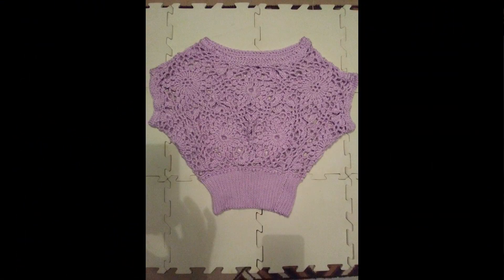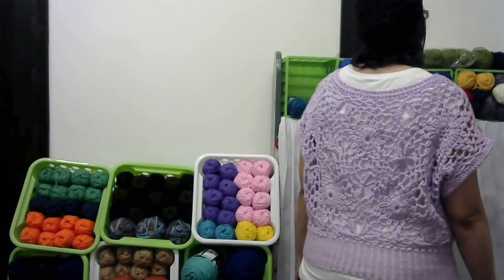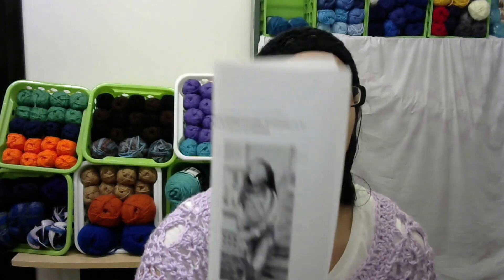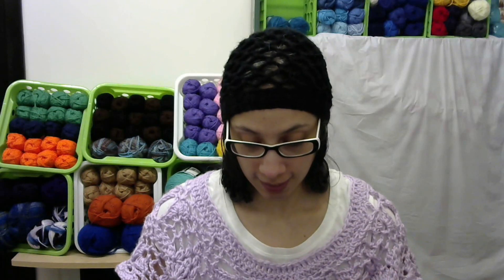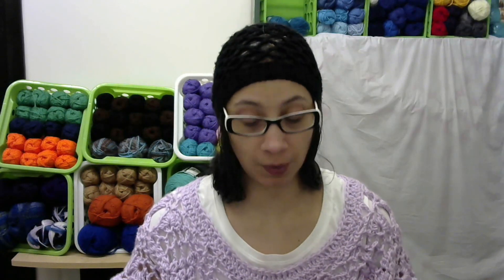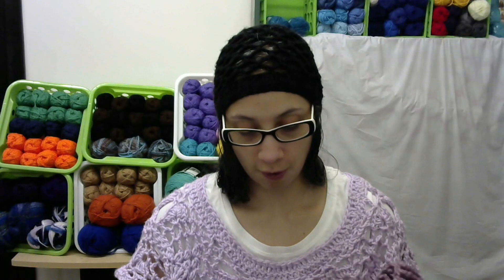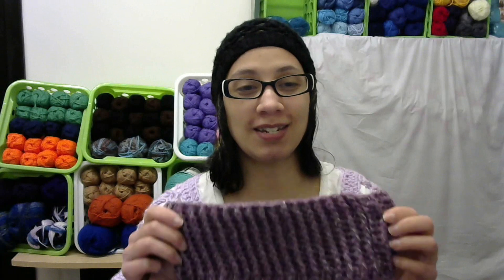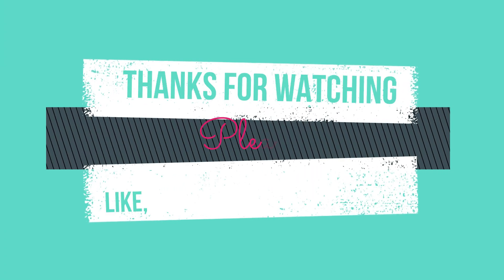VEDA Day 14 Finished Titan Top & New Project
Hello! In this video I talk about my finished Titan Top By Doris Chan.
I also show my progress on a new project I'm working on.

Jeannie from Nannie's Crochet Corner with Jeannie

Nana and Nay's County Crafts Laura davenport
tutorials for left handed crochet: